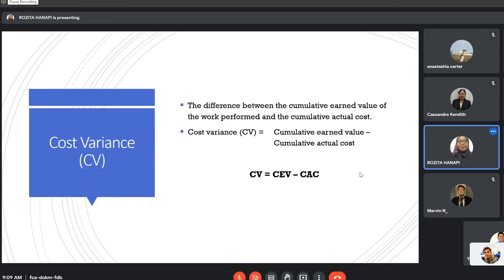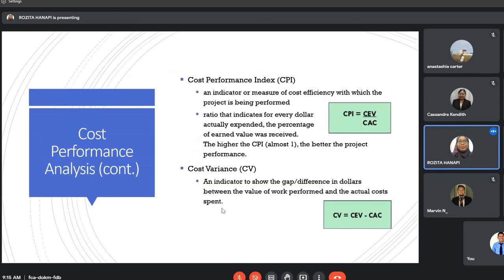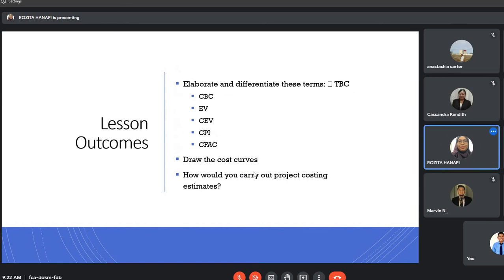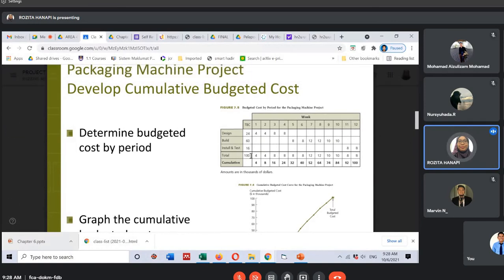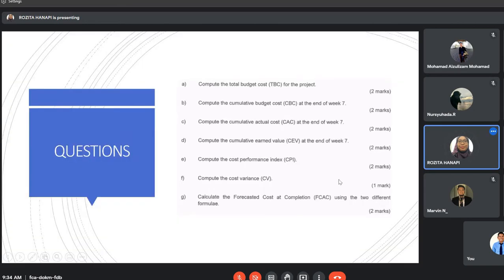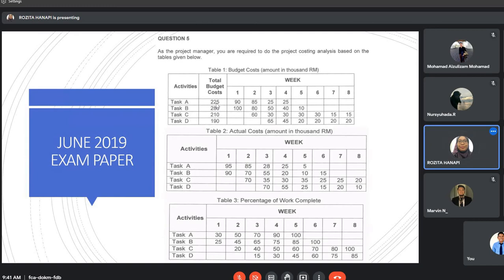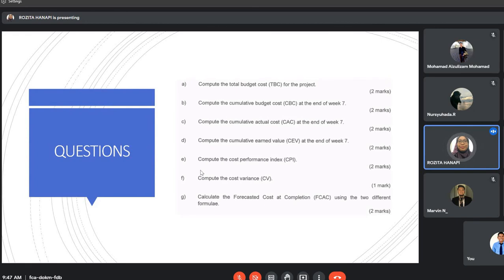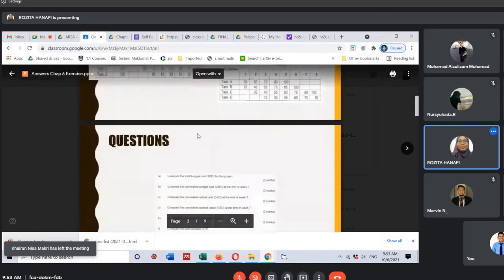OPM655 = 10/6/2021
KELAS MADAM ROZITA